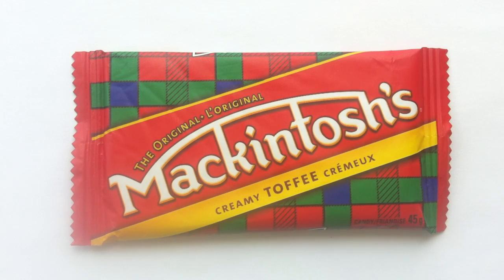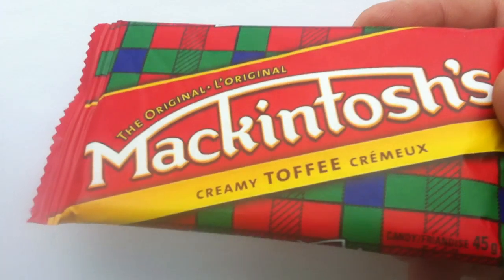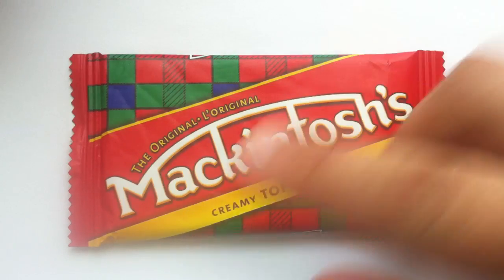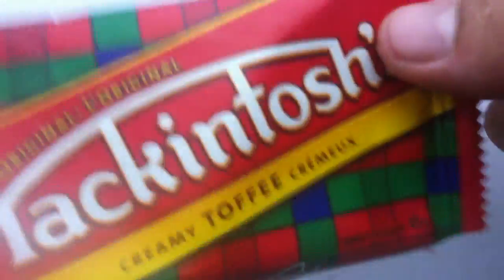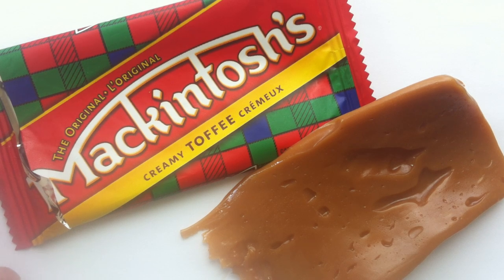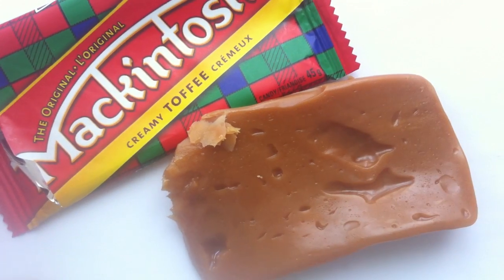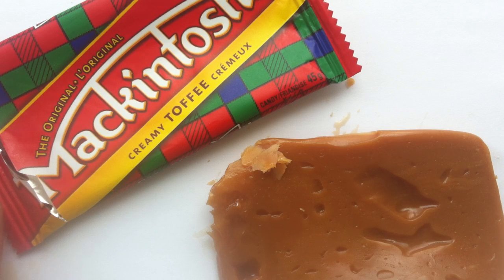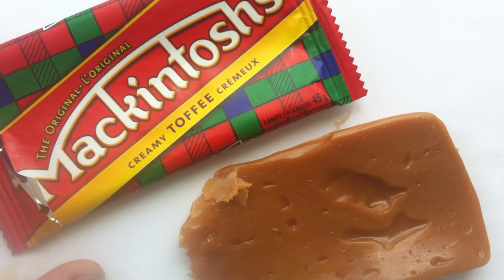Mackintosh's Creamy Toffee review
Mackintosh's Creamy Toffee  review by Walking The Candy Aisle